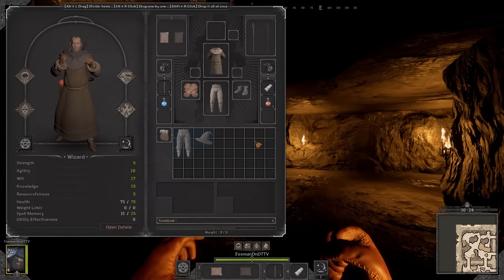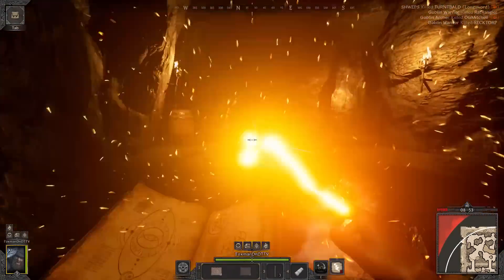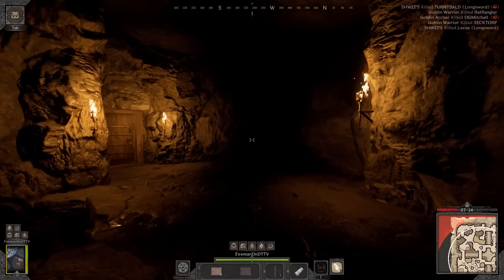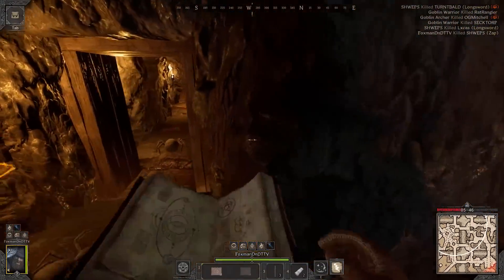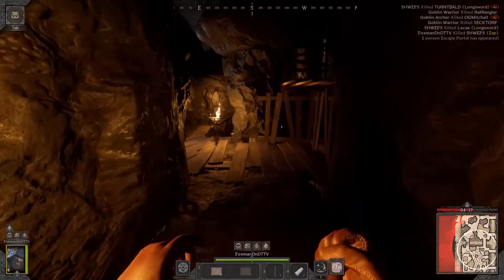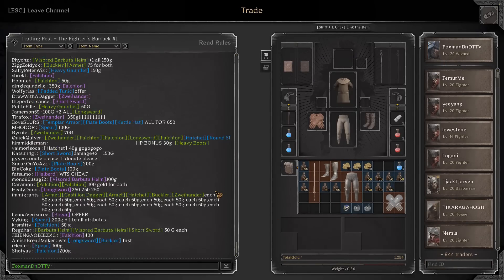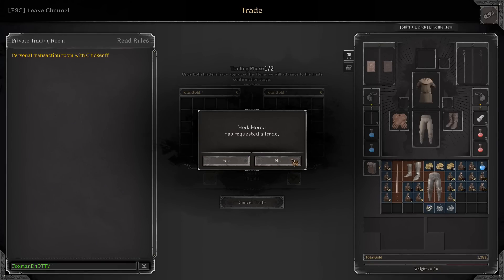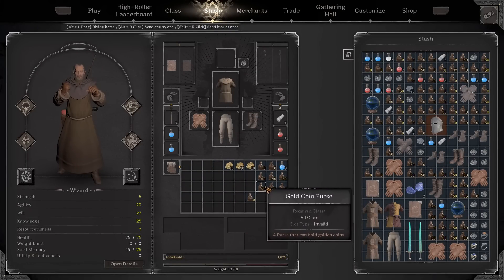SOLO WIZARD 100g BUDGET BUILD #4 - Dark and Darker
Dark and Darker 100g budget build, wizard solo gameplay. Basically a Zero to Hero but farming The Goblin Caves in a budget loadout